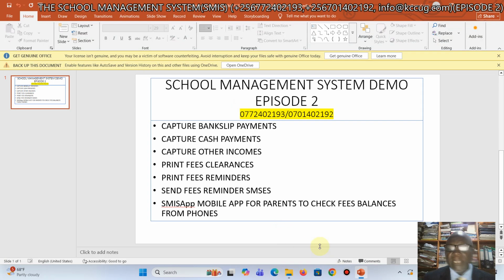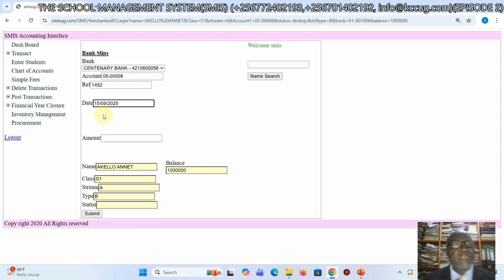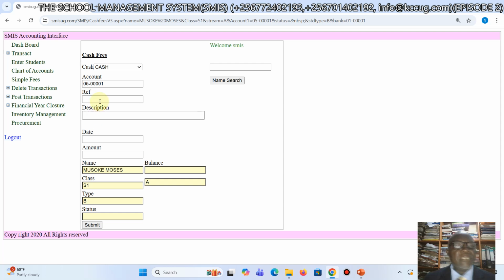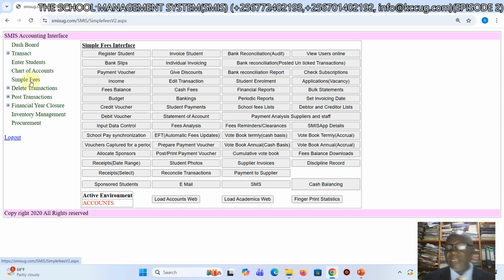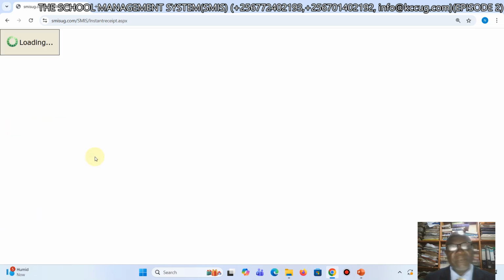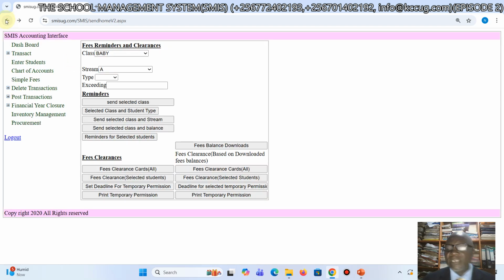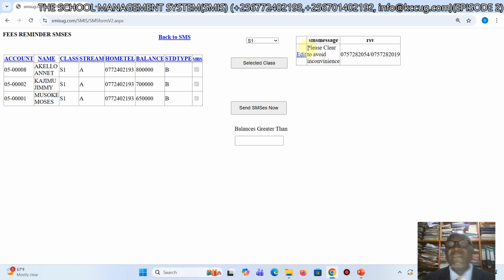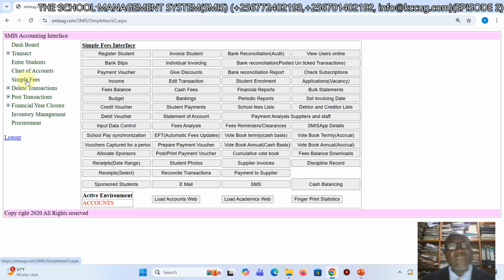SMIS PRACTICAL DEMO EPISODE2-(CAPTURE BANK SLIPS,CASH)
THE SCHOOL MANAGEMENT SYSTEM(SMIS) FOR SCHOOLS, COVERING FINANANCE MANAGEMENT,ACADEMICS,PAY ROLL AND HUMAN RESOURCE,INVENTORY AND STORES,LIBRARY,COMMUNICATION ETC